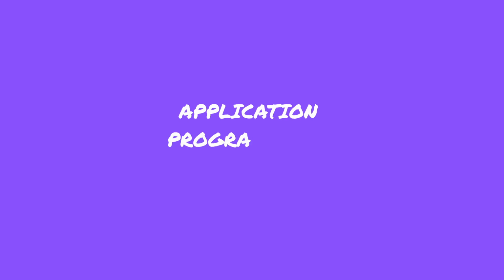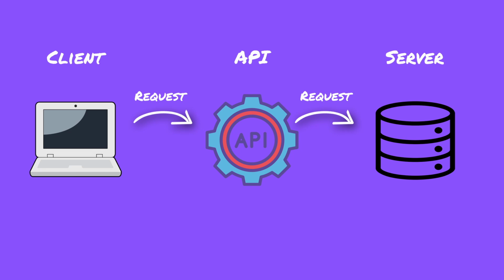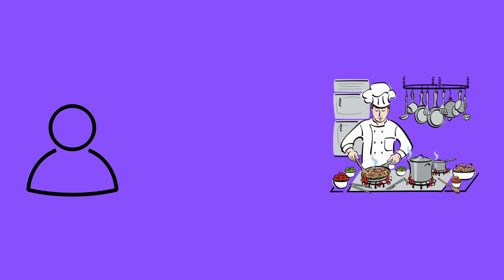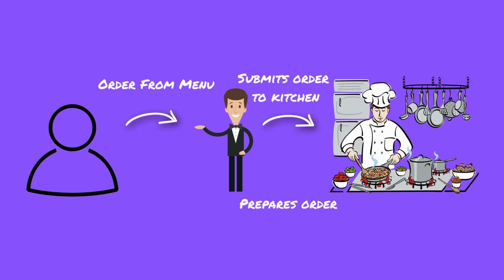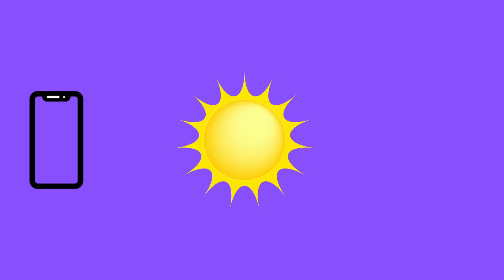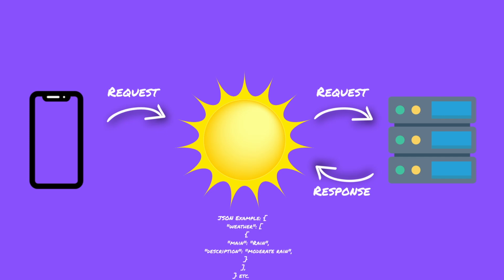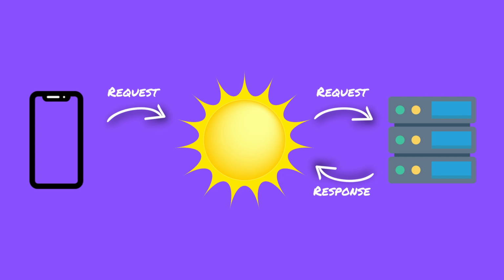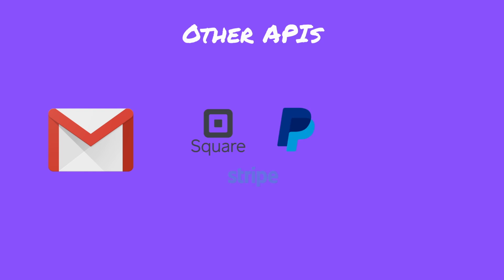What Is An API?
In this video I explain what an API is, in the simplest way possible.
An API is the way in which two different software systems communicate with each other. The user interacts with the API, and the API interacts with the server, returning data to the user, without the user interacting directly with the inner workings of the software or service.